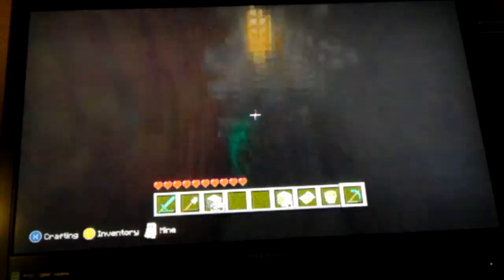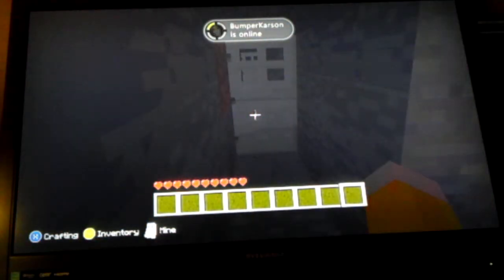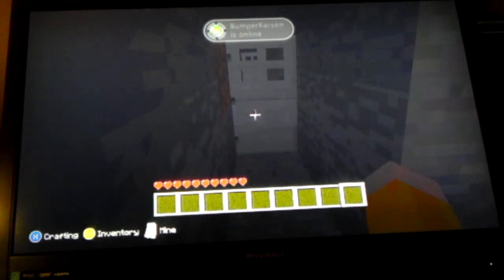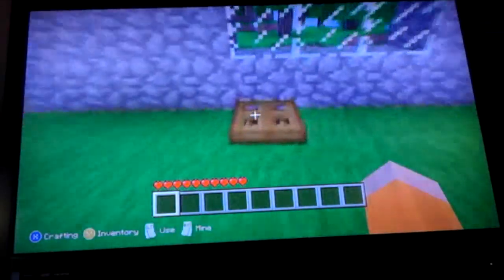Let's play minecraft ep. 6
Showed progress on area where village will be, finished first farm, and showed maze progress. Also easy tutorial on how to make a great trap